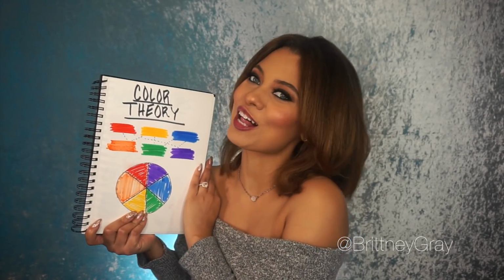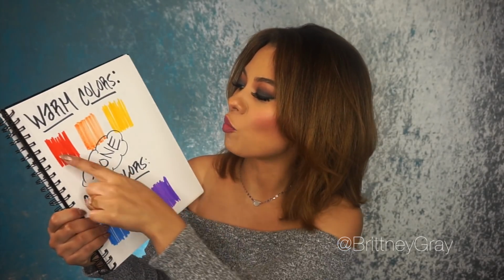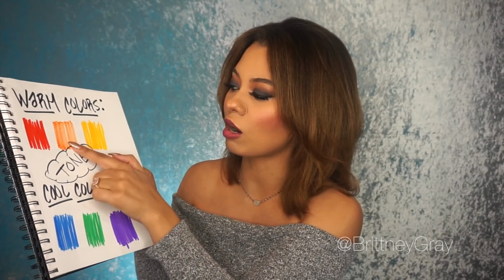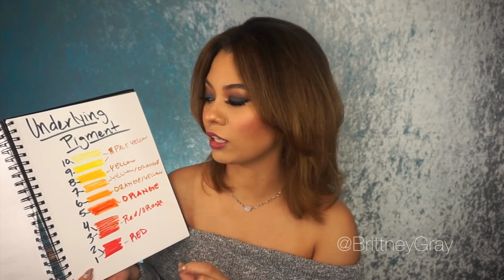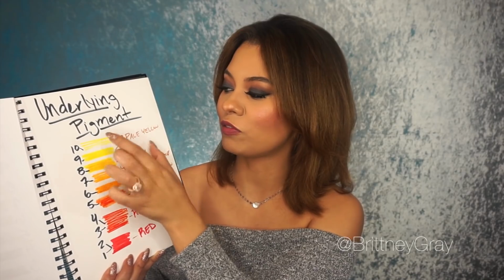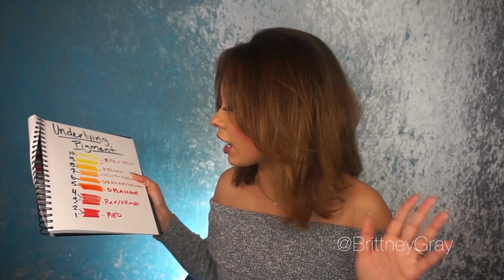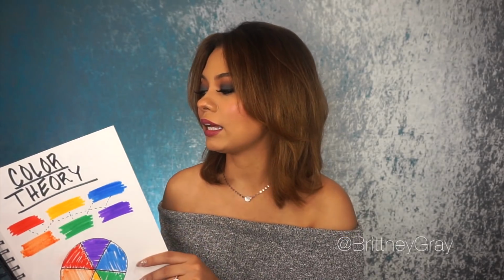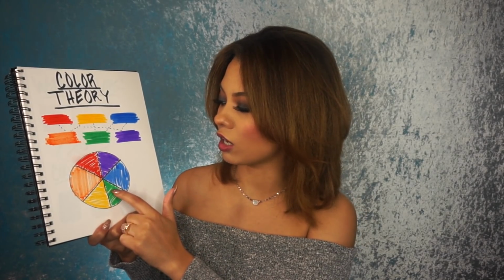HOW TO COLOR HAIR LIKE A PRO! COLOR THEORY! | Brittney Gray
♡ POPULAR UPLOADS! ♡

BRTN25

Use this link to sign up for BoxyCharm!

BrittneyWins

Do not contact my place of business for reasons other than booking an appointment- you will be ignored and subsequently blocked. Please respect my wishes. Thank you!